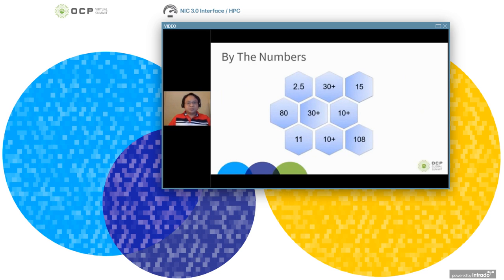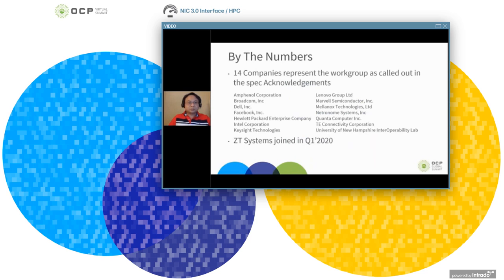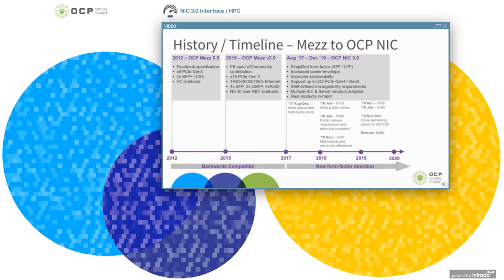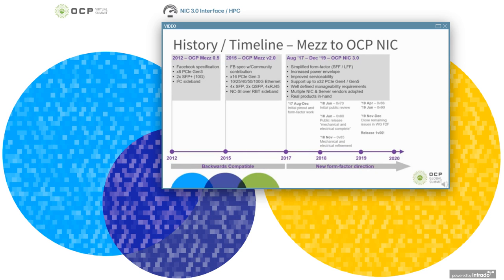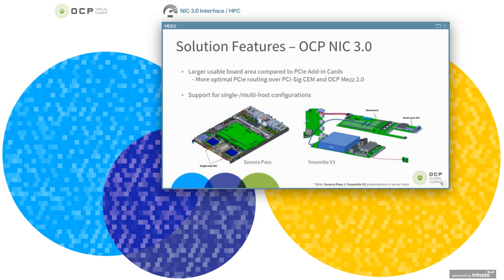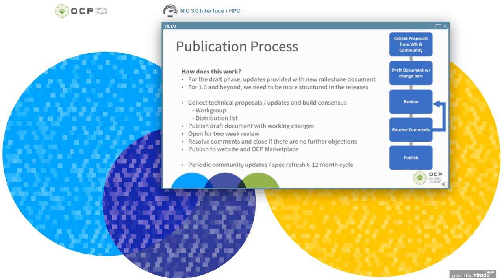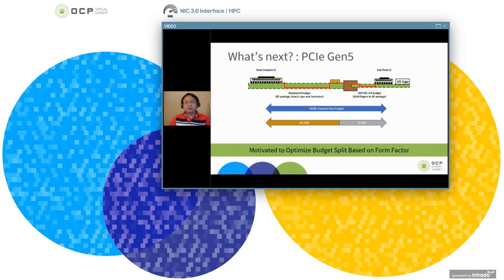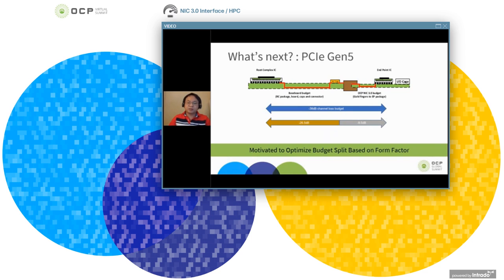OCP Virtual Summit 2020: The Journey to OCP NIC3 0 v1 0 and Beyond